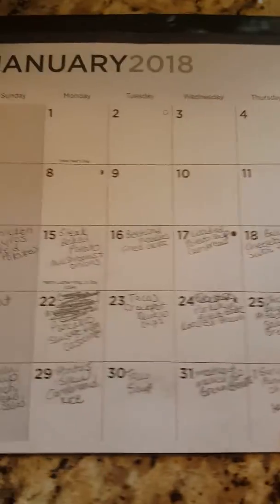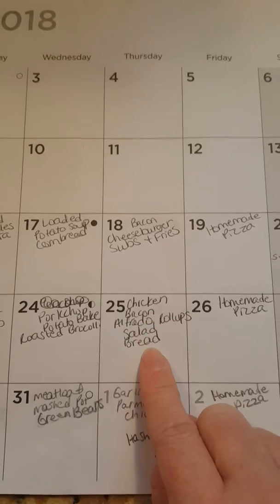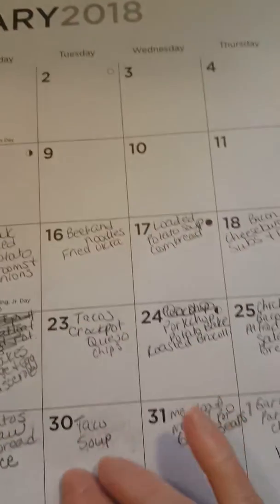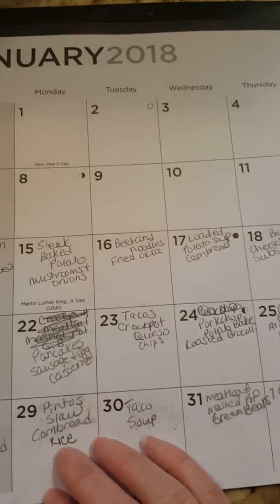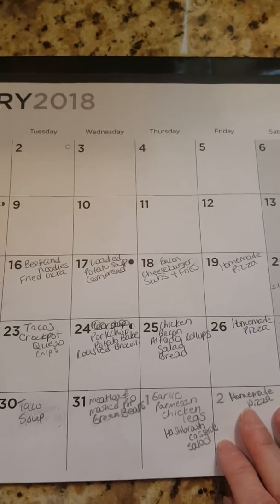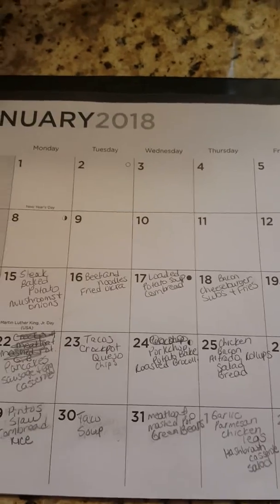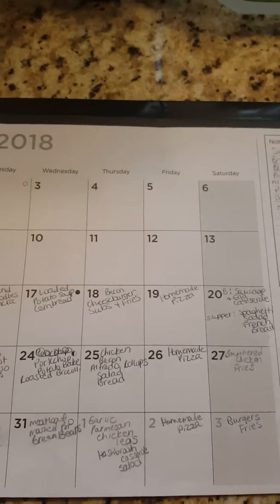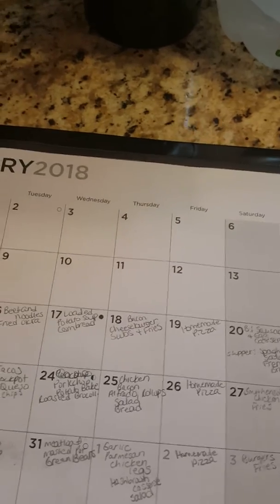Meal Plan Monday!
Join me for meal planning on Mondays.  I'm on a journey to feed my large family healthy meals while cutting our grocery budget.  I would love for you to join me!  Don't forget to click on the red susbscribe button. You can also find me here on Facebook